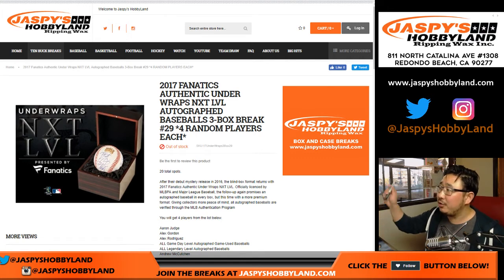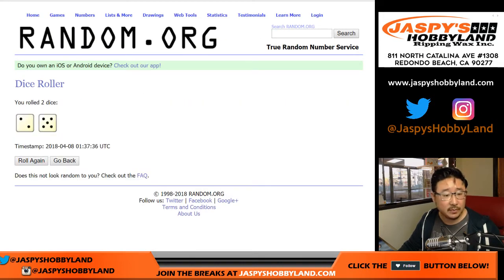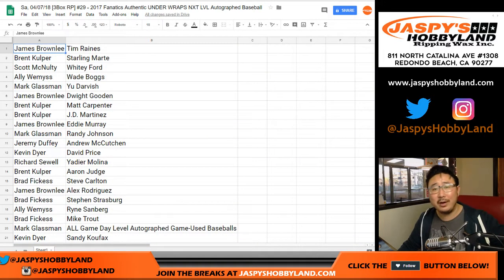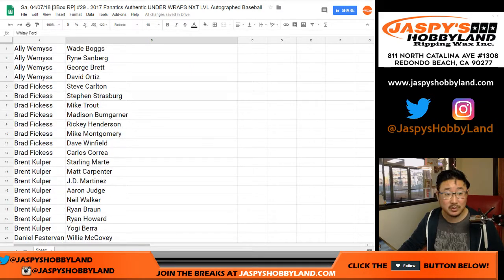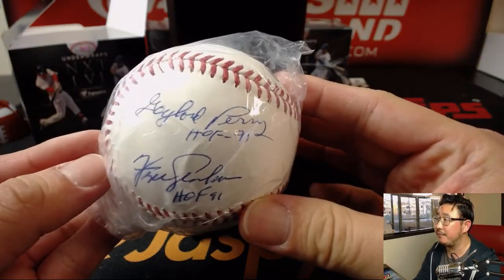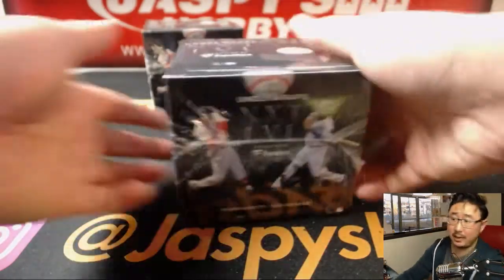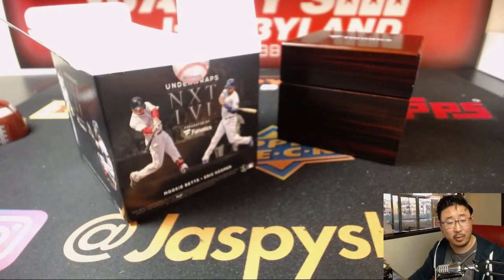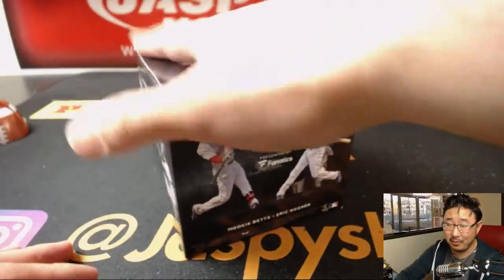Sa, 04/07/18 [3Box RP] #29 - 2017 Fanatics Authentic UNDER WRAPS NXT LVL Autographed Baseball